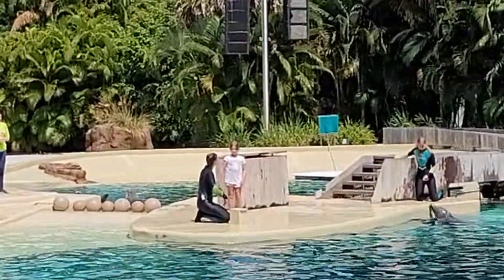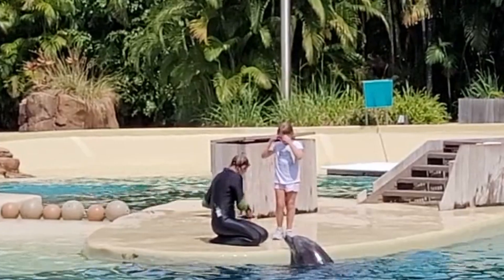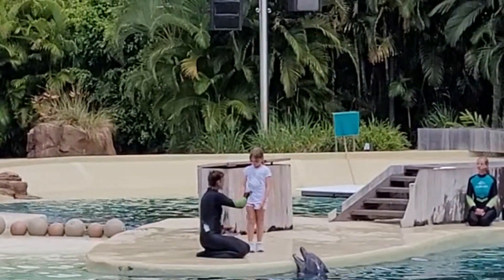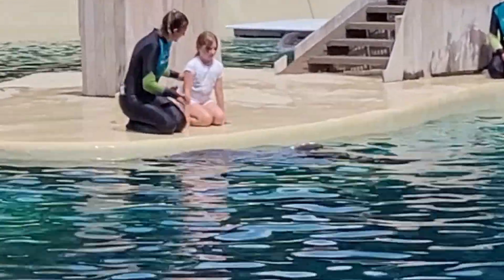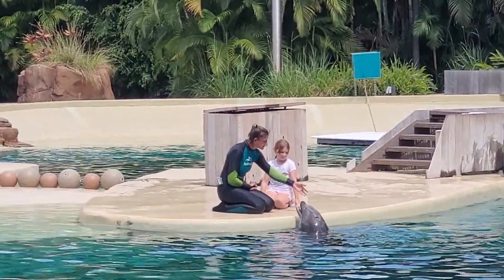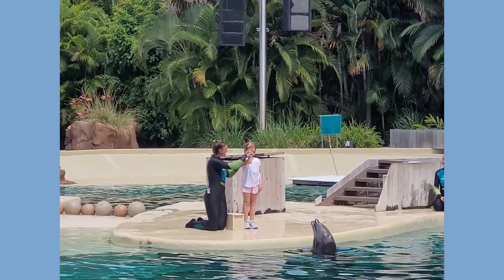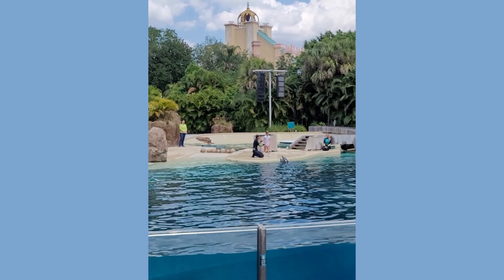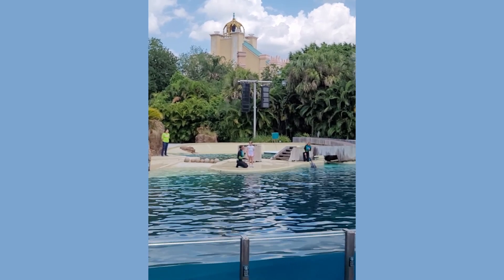Presley's Sea World Adventure 2024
Presley was chosen to participate in the Sea World's dolphin adventure show. She loved getting to touch and play with a dolphin!!